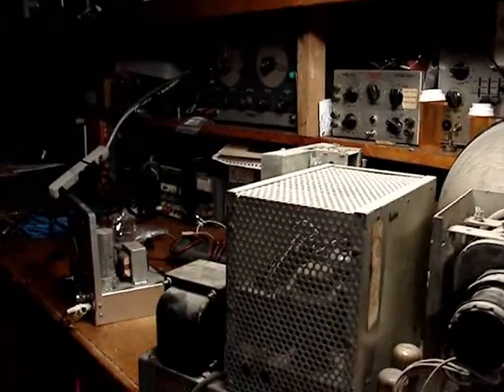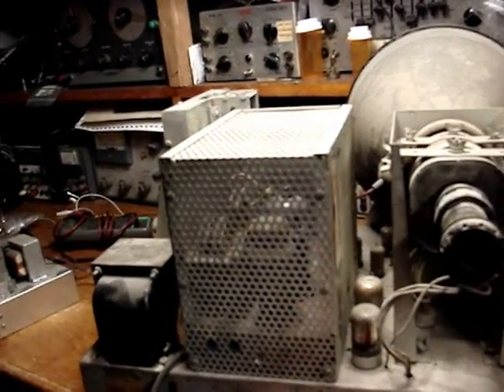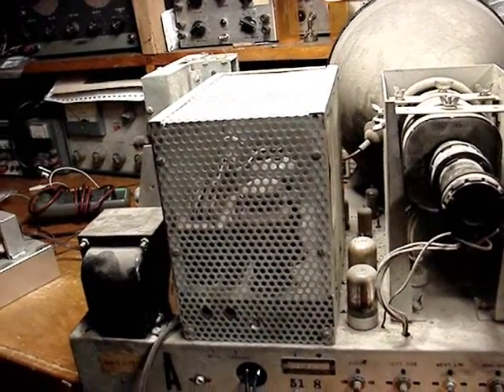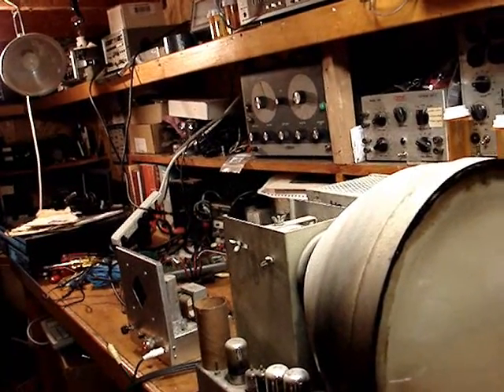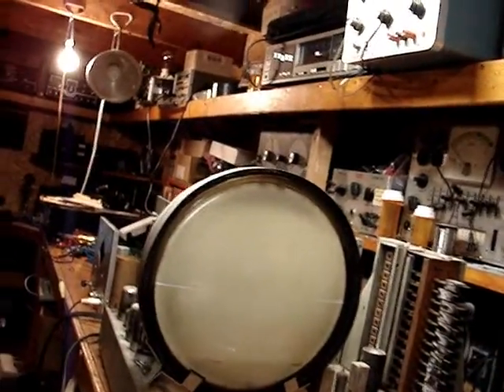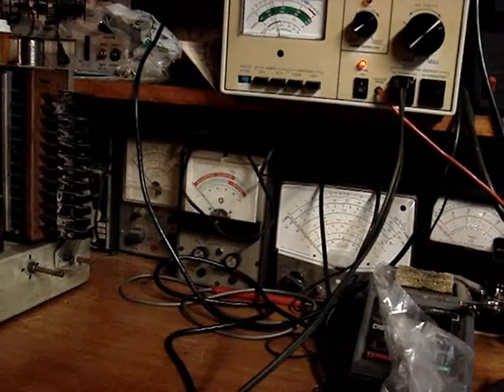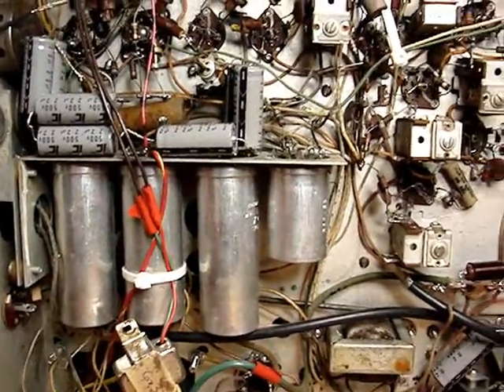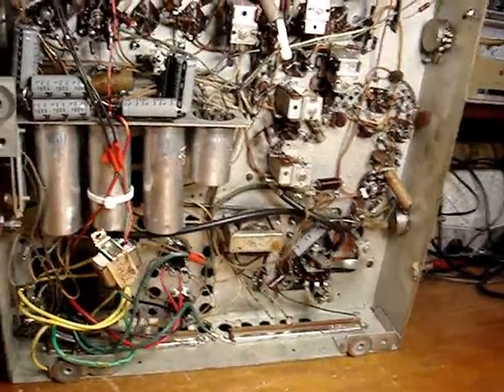1948 Sears Silvertone TV Radio console PT3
Don- "umajunkcollector" suggested I power this set up to see what happens. I think Don was hoping to see it fly up from the bench and blow up like a bouncing betty. It didn't and I think I might actually be able to get this set restored and working. I think that input coax which is not original may be somehow bypassing the tuner. I will see when I get more involved in this set. Oh- and YES, my video camera technique sucks! I need to work on that.